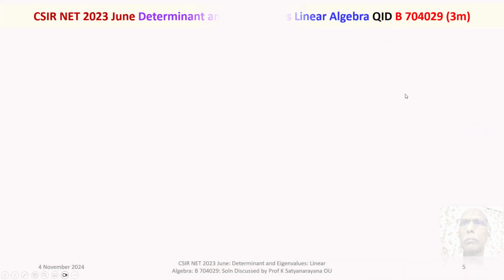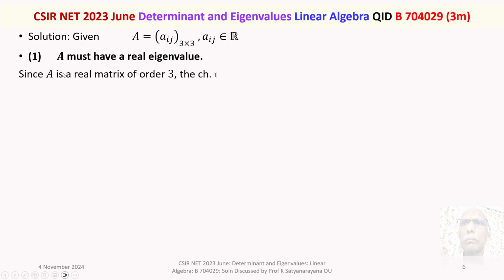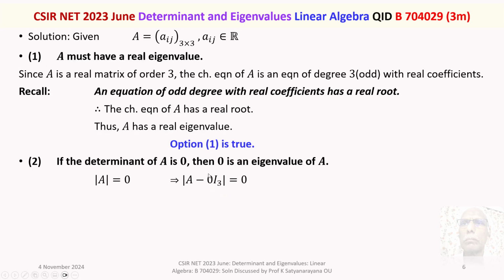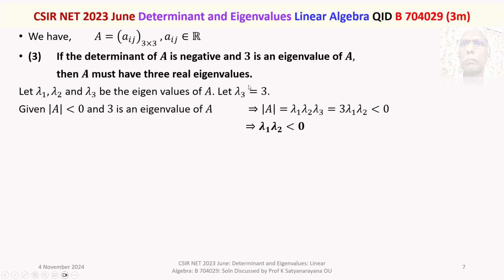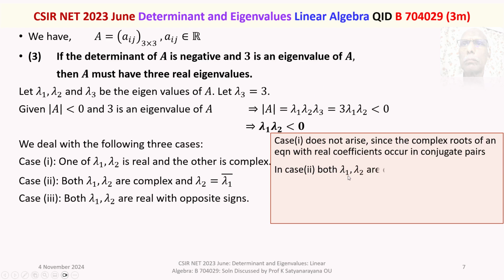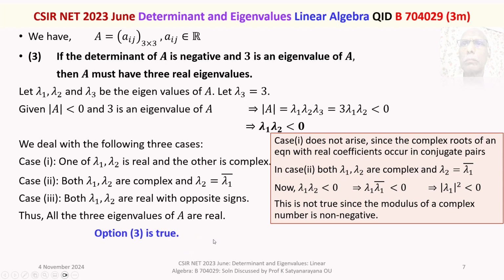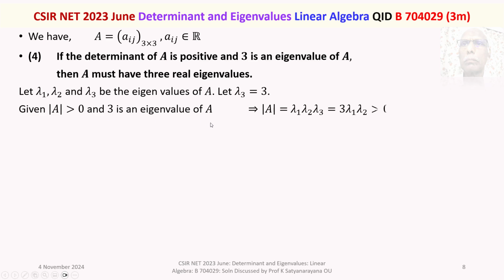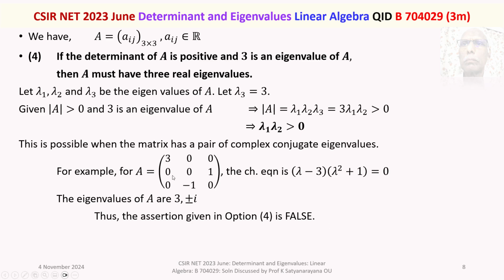CSIR NET 2023 June: Determinant and Eigenvalues: L Algebra: B 704029: Soln Discussed by Prof KSN OU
The solution of a problem related to the Determinant and Eigenvalues of a matrix of order 3 (B 704029) from the section Linear algebra, that appeared in CSIR NET held in 2023June, is discussed in detail .

Chapters:
00:00:00  Intro
00:01:35  Qn ID B 704029
00:03:00  Options (1) and (2)
00:06:05  Option (3)
00:13:01  Option (4)